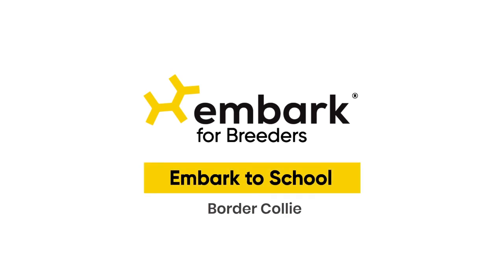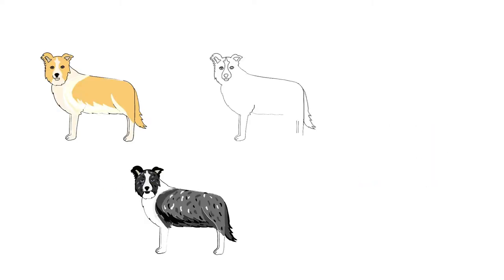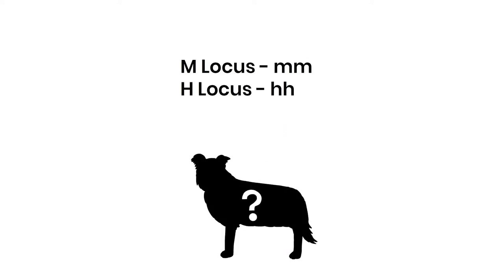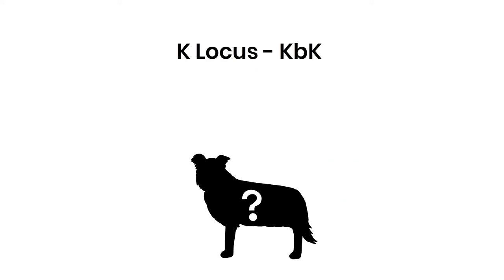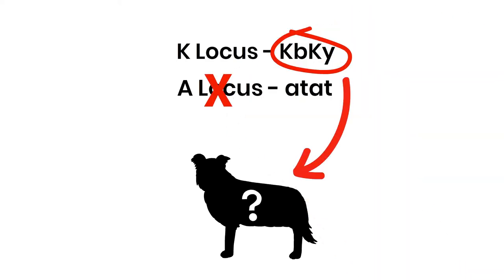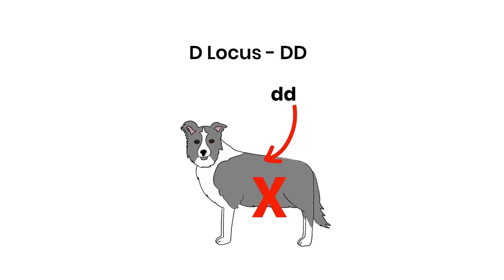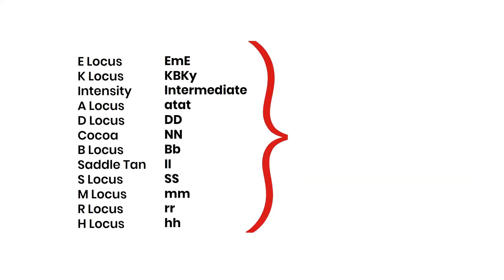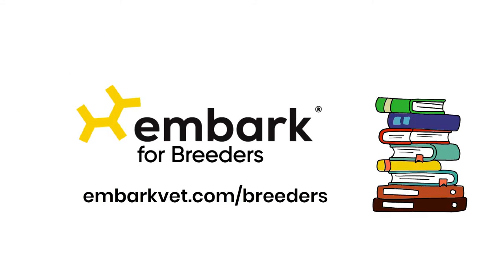Embark to School: Border Collie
Time to go EmbarktoSchool! Today, we'll go behind the genes' to decode this Border Collie's phenotype based on her Embark results.